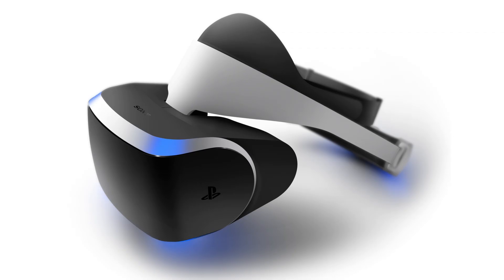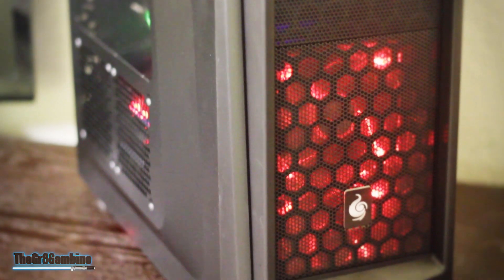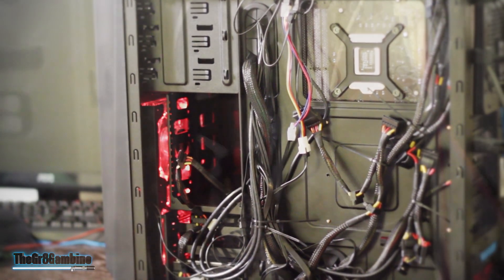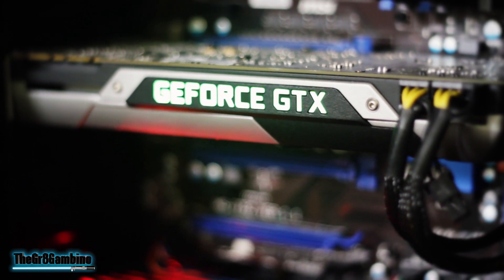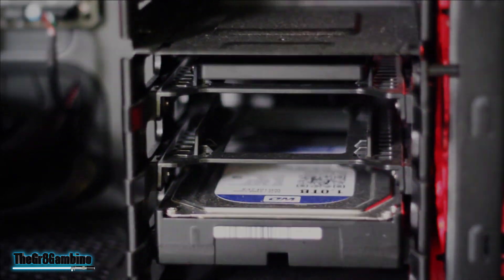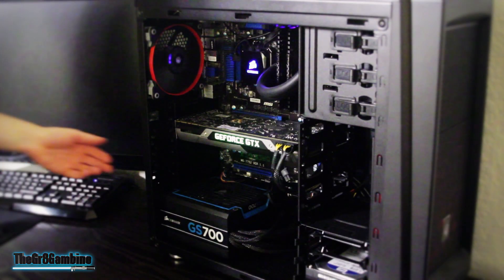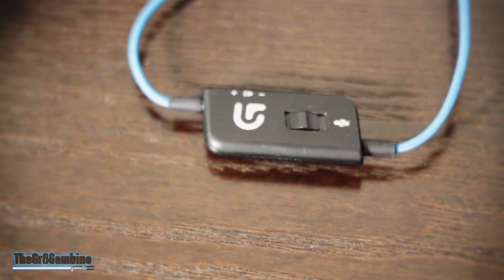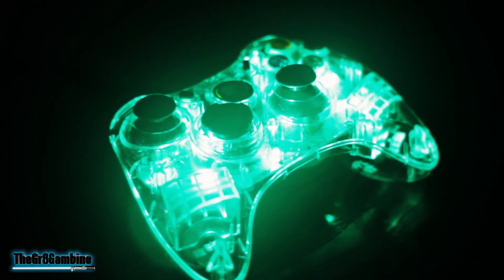Oculus Rift Ready Gaming PC With Tutorial Link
I cancelled my PS4 and Xbox One pre-orders to build a Virtual Reality Gaming PC!

At this point we don't know the actual requirements for the consumer version of Oculus Rift, but I feel like this is a great place to start.

Specs:

MSI Z77A-G45 motherboard
NVIDIA GTX 780 GPU
Corsair H100i power supply
Corsair SP Quiet fans
Logitech G430 7.1 surround headset
Xbox 360 AfterGlow controller
Samsung 250GB 840 series SSD
Blue 1TB HD
Cooler Master CM Storm Scout II case